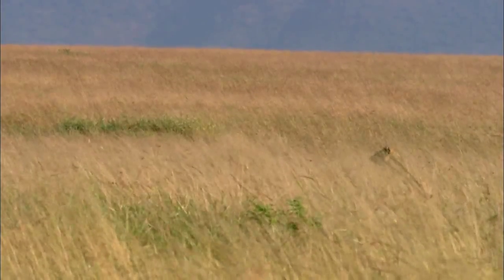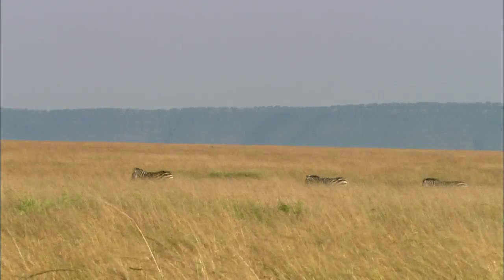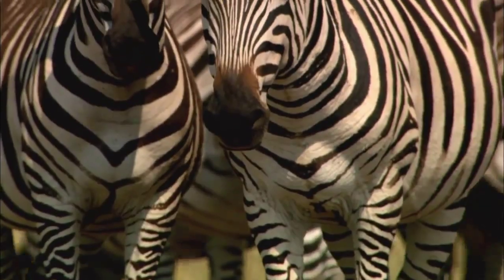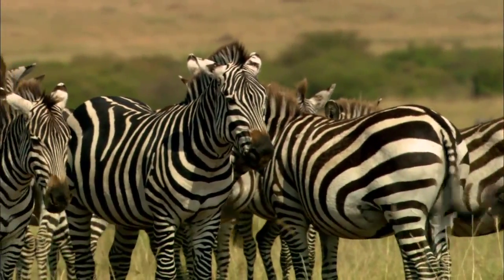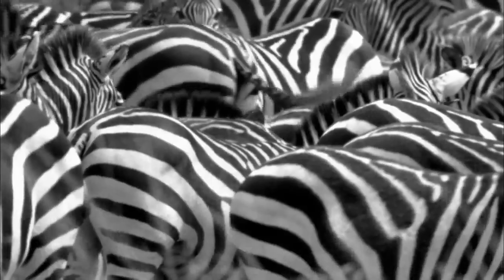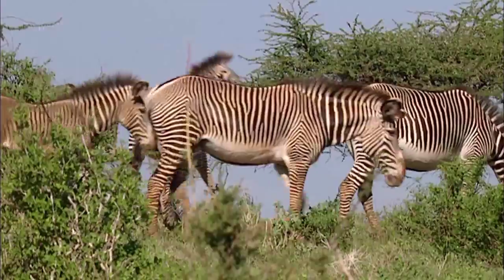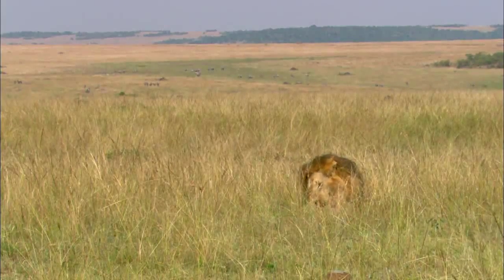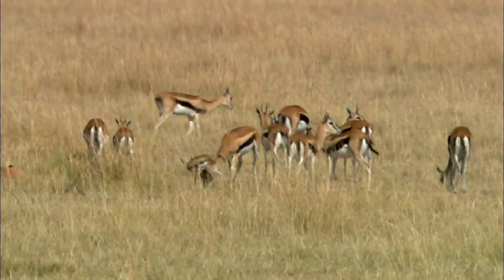Hunters Go Marching In | Explora FIlms EN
Hunters Go Marching In